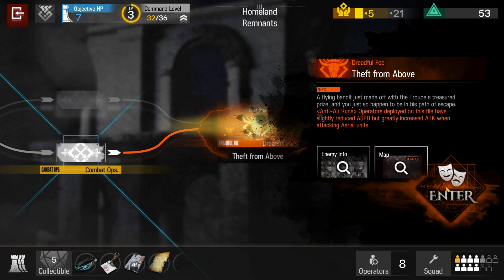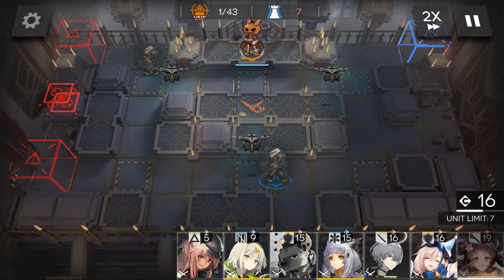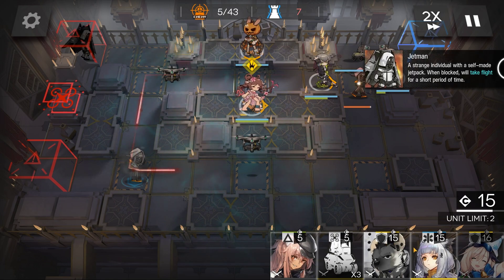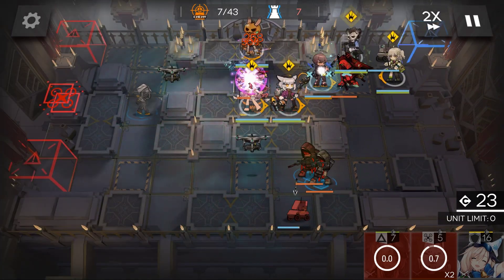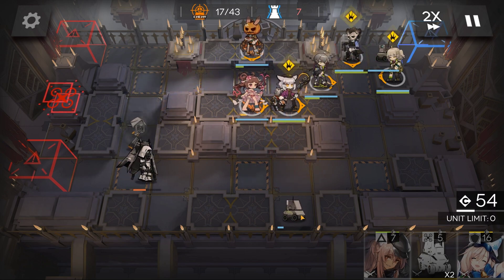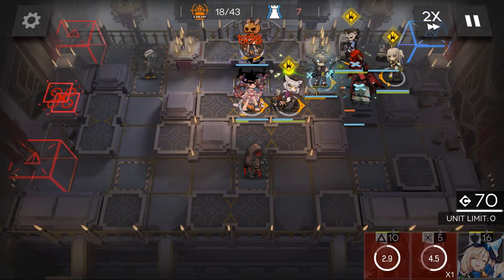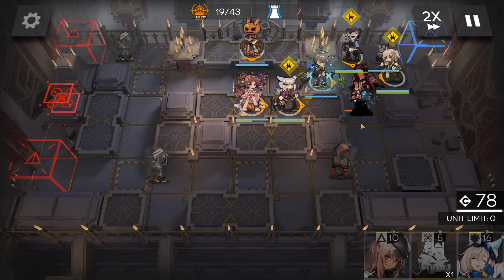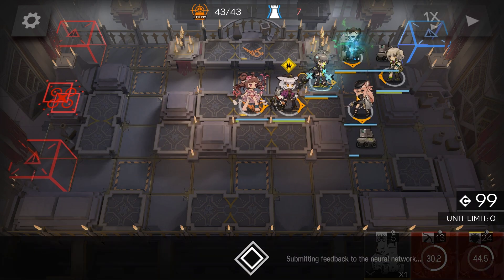Arknights Theft from Above Jetman Guide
Arknights guide to Theft from above (ISW-DF) in Phantom & Crimson Solitaire (IS2) and how to deal with the Jetman.